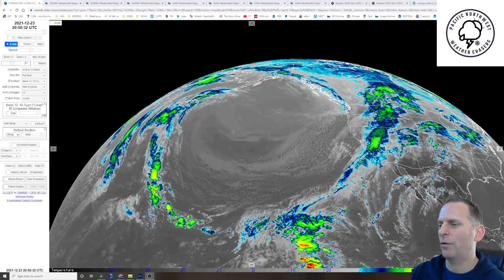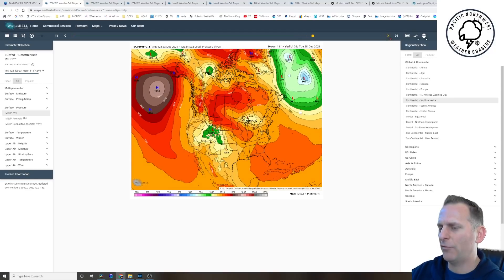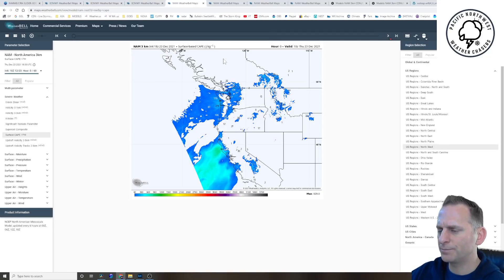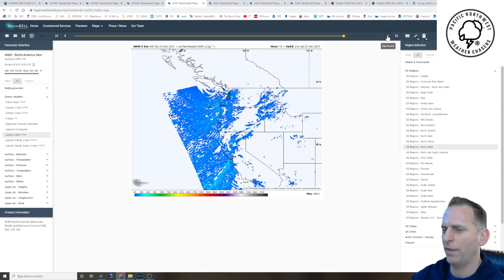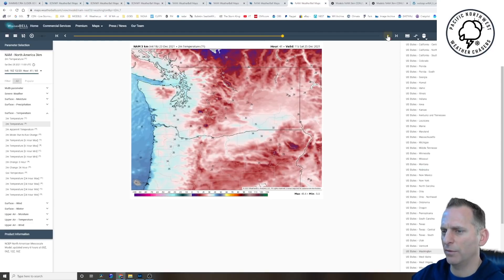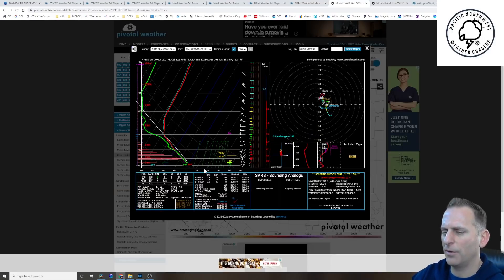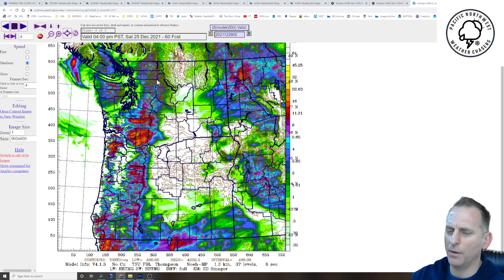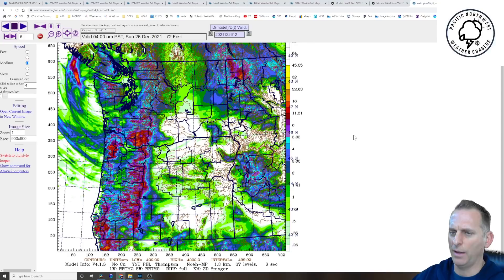High Resolution models coming into range and Christmas snow update!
As we get closer to the event we get the help of high resolution weather models that take into account small scale terrain feature of the Pacific Northwest.